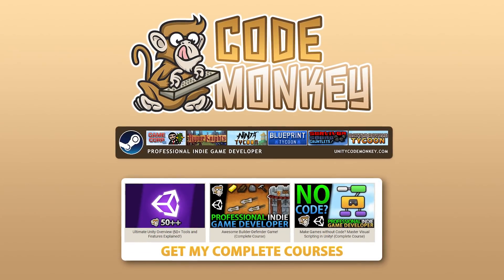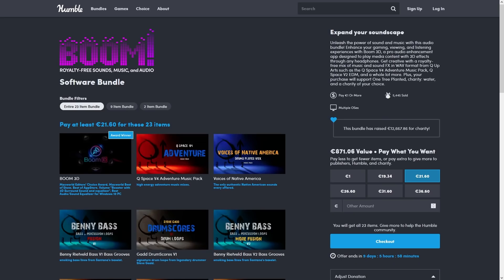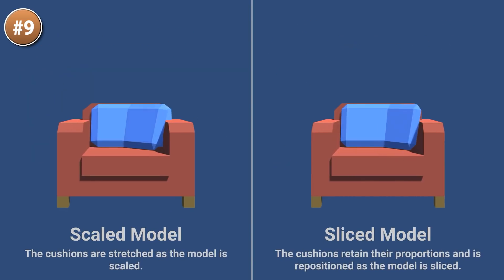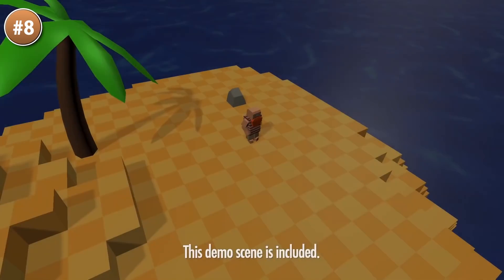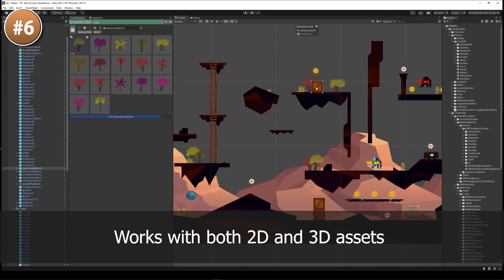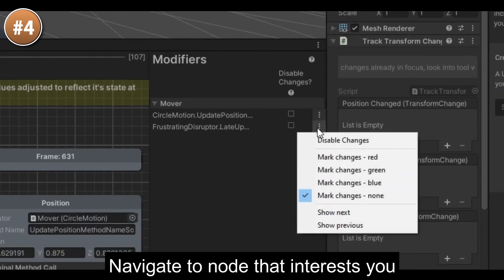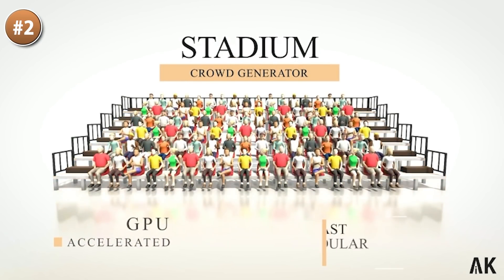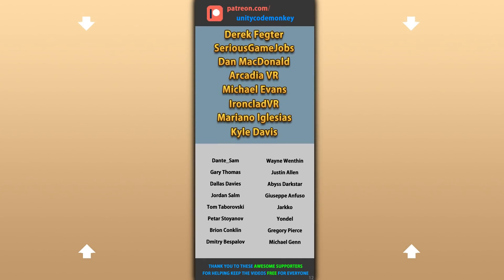TOP 10 NEW Systems and Tools DECEMBER 2021! | Unity Asset Store